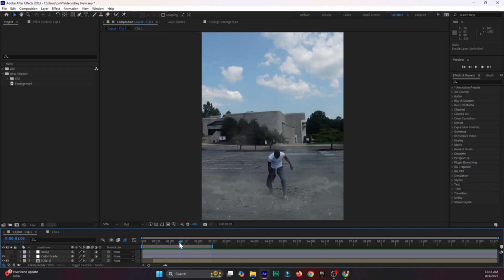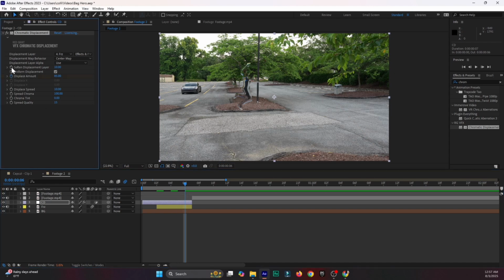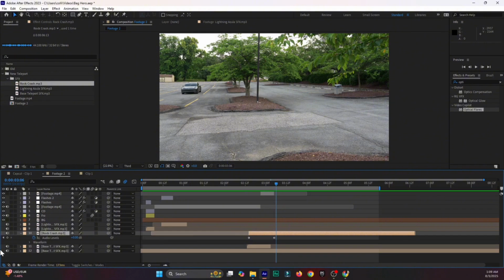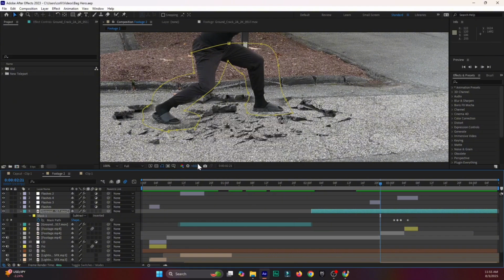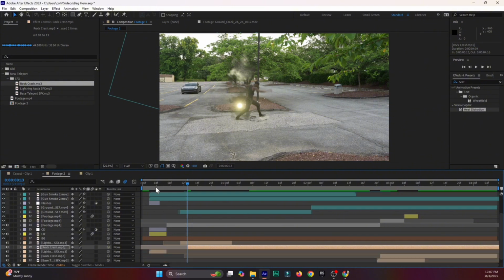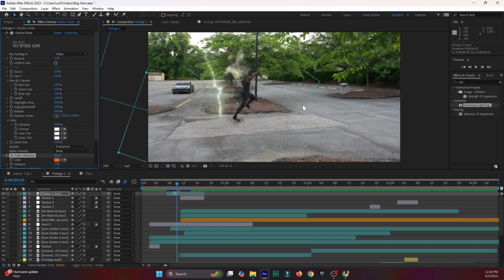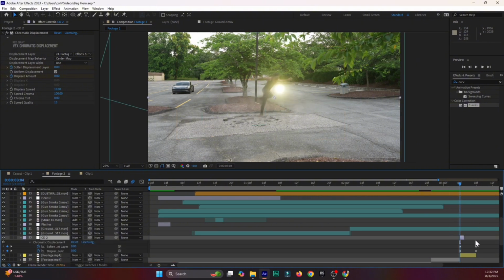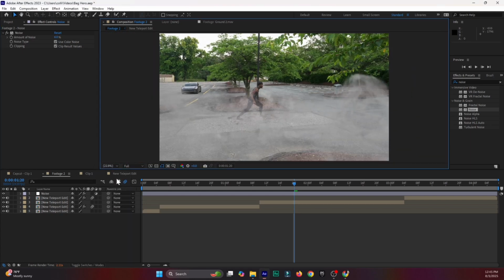How to Teleport Like a Superhero in Adobe After Effects!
Thank you so much for taking your time to watch this video, hope you enjoyed this tutorial.

HIGH QUALITY Sound Effects @ocularsounds
BELOW ARE PAID 🤑 VFX:
1. Dust Pack From From Triune Digital: @filmriot

2. Debris & Dust: @makebigfilms

3. Ground Cracks @ActionVFXofficial  (Search For Ground Crack)

4. Dust & Gun Smoke (Search For Gun Smoke)

Chapters:
0:00 Intro & How To Film
4:23 Compostion Setup
12:43 Chromatic Displacement
16:20 Optical Flares or Flashes
21:39 Sound Effects
31:14 Ground Cracks
39:42 Dust Elements
1:01:41 Lightning Assets
1:18:00 Final Edits